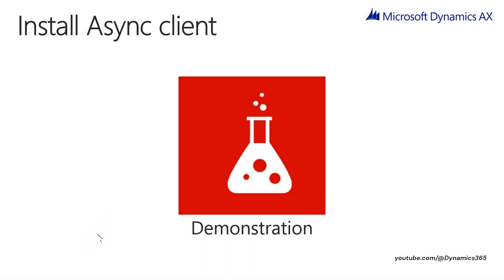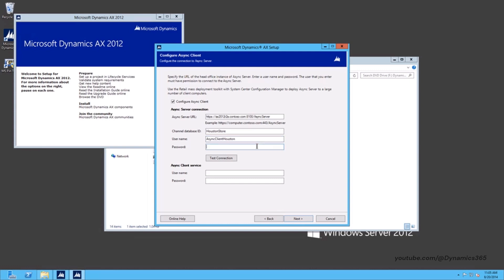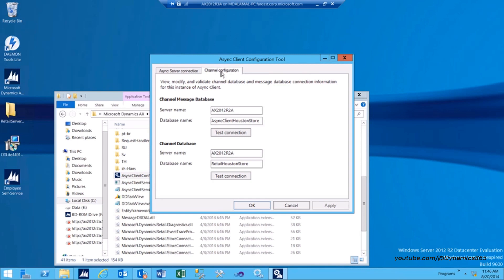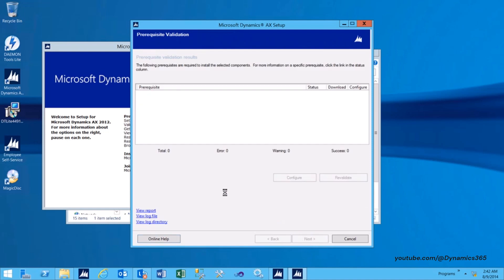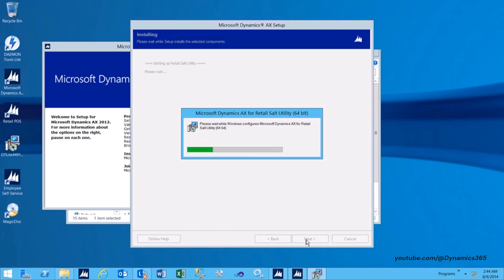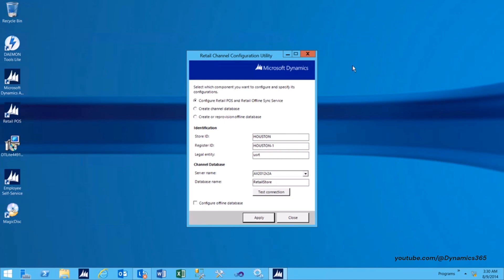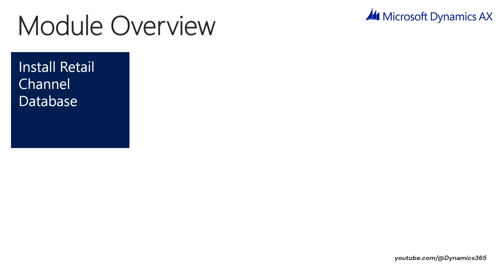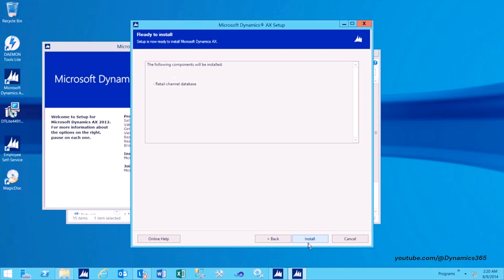Installation & Configuration AX 2012 R3 Retail - 04 Async Client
This Digital Learning course on Microsoft Dynamics for Retail Brick and Mortar Stores: Installation and Configuration provide lessons and labs on how to install and configure the Microsoft Dynamics AX for Retail Point-of-Sale (POS) from a technical perspective including the setup required for AX Headquarters and Commerce Data Exchange components.